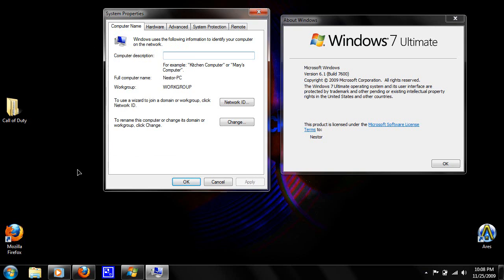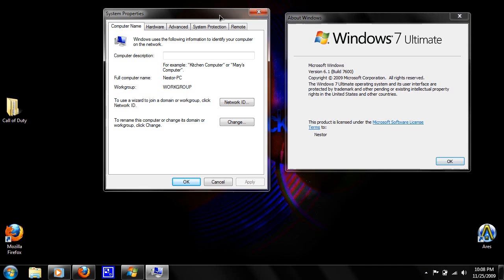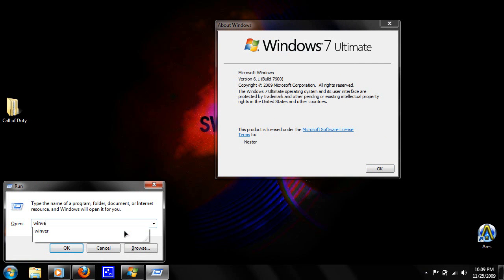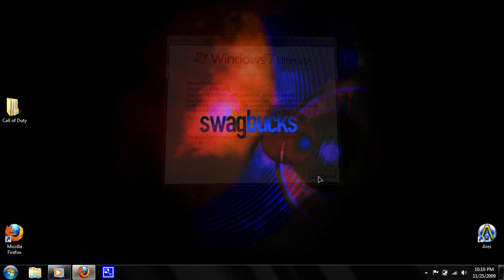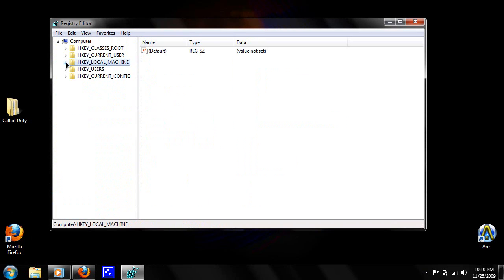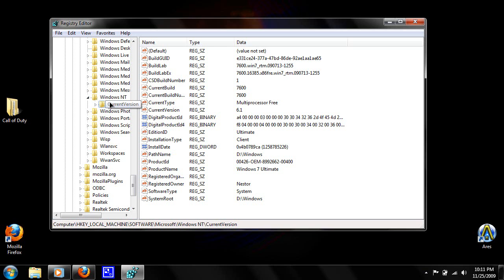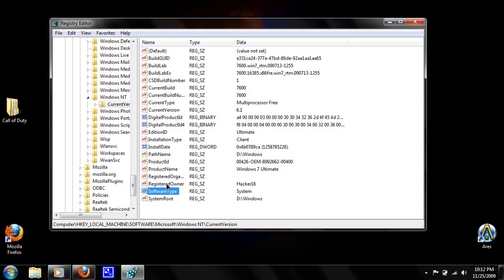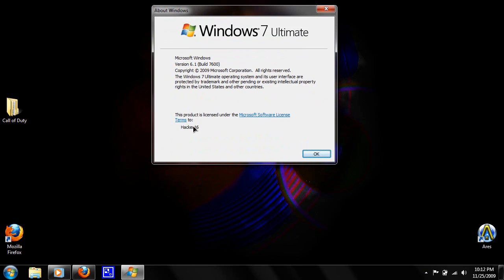Tweak: How To Change The Name Of The Owner Name On Windows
Information
Hey youtube welcome to another
video tutorial and in this tutorial
i will be showing you how to change
the name of the registered owner
of your computer. this tweak is very
helpful if you bought a used computer
and it was registered by someone else.